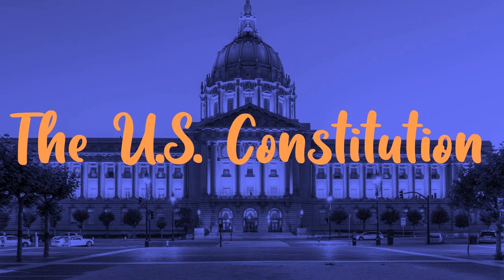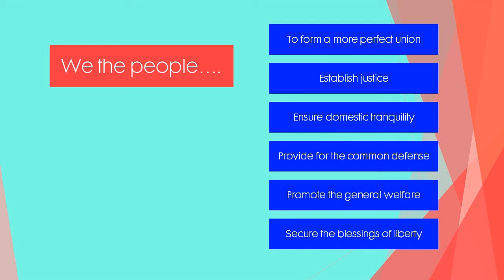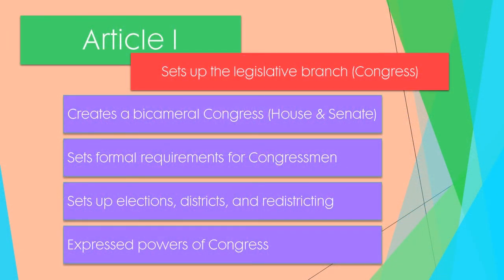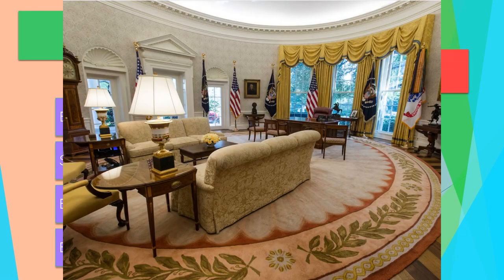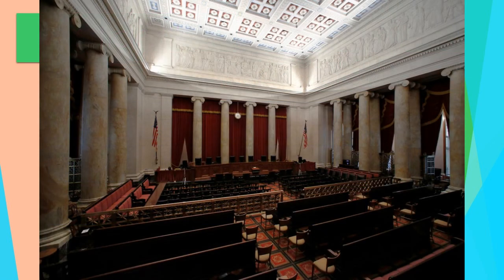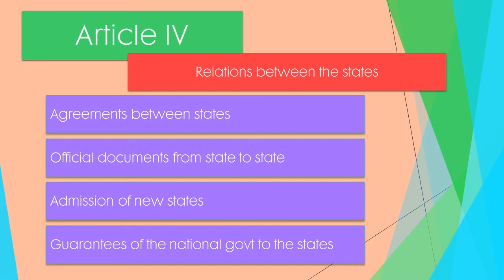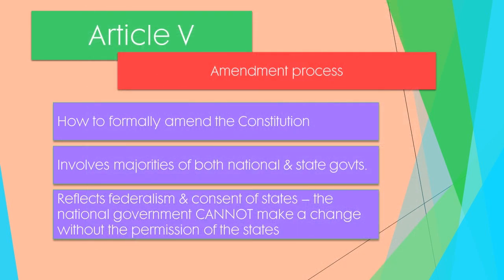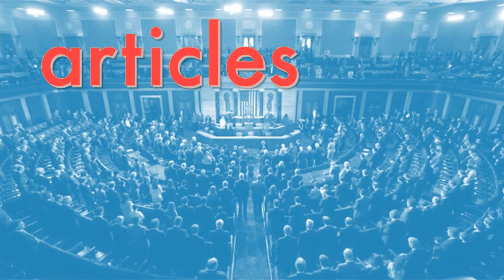1.2 Constitution - Part 1 - Preamble + Articles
This part explains what is happening in the Preamble and the Articles of the US Constitution.  Go back and review this as much as you need until you have a solid understanding of these concepts.  We will discuss these in live class time.